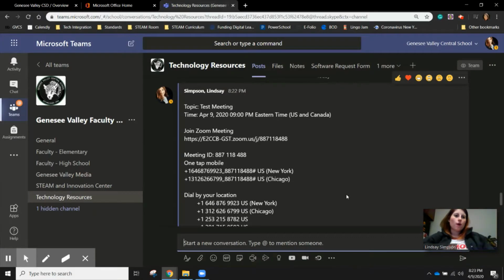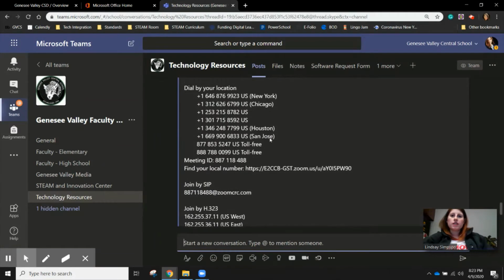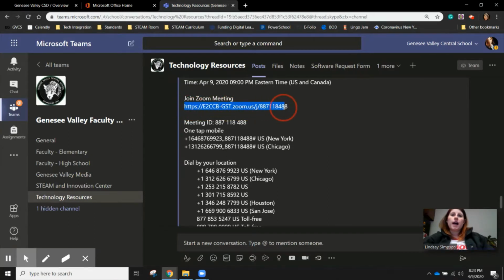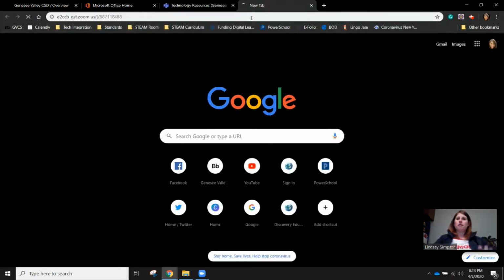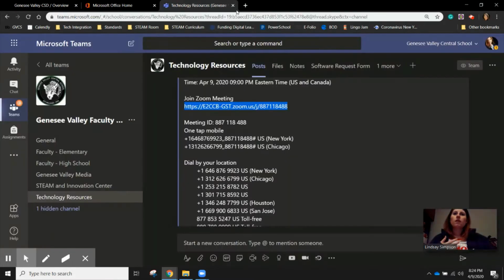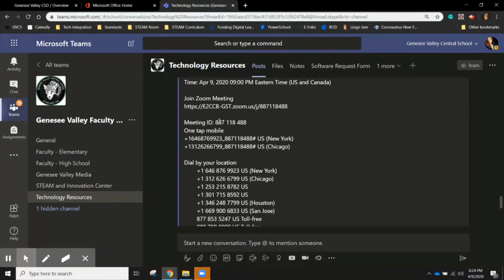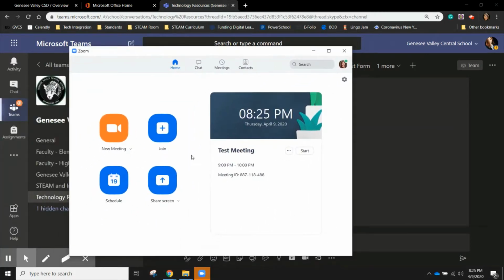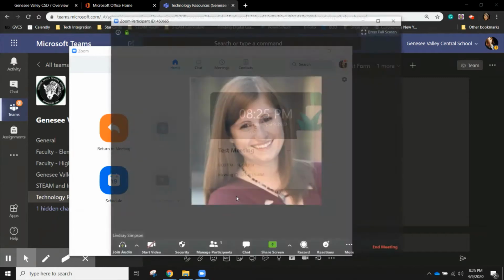Zoom For Beginners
This tutorial will walk you through the basics of entering a zoom meeting using a zoom invitation and navigating the basic features within a meeting: the microphone, video camera, and the chat.